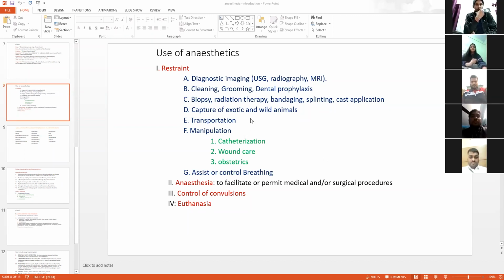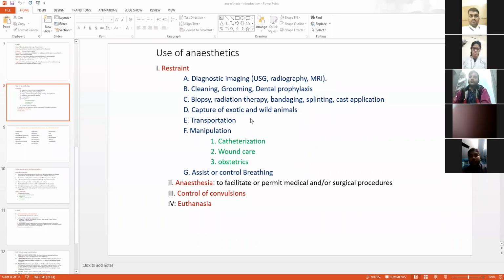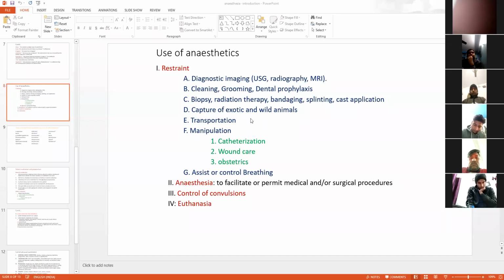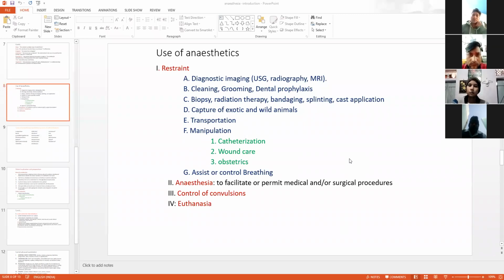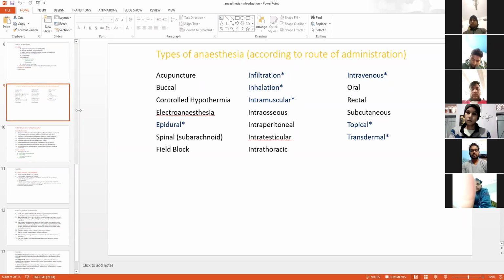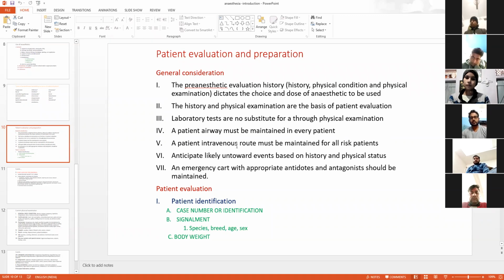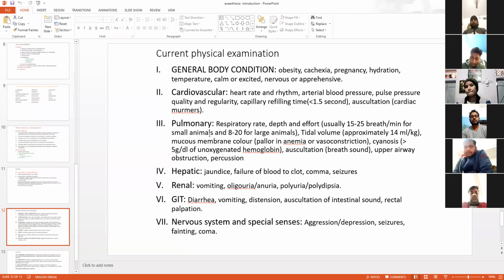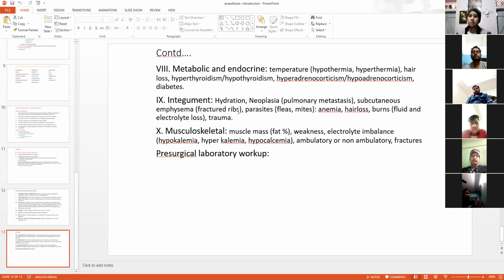ANAESTHESIA, PART- II by Dr. G.D. Singh, BVC, Patna